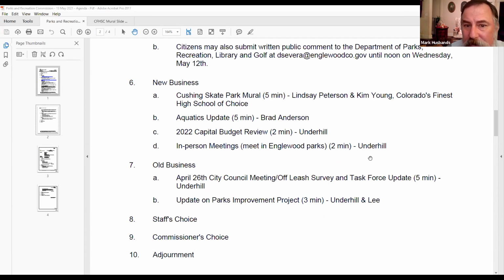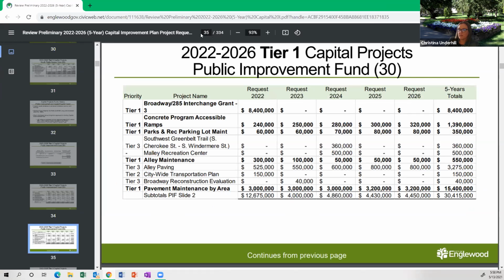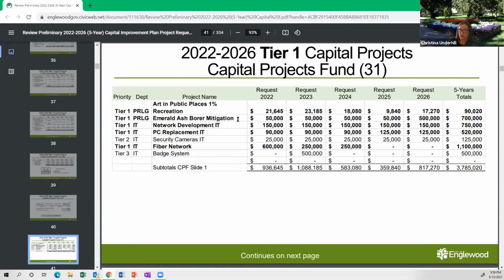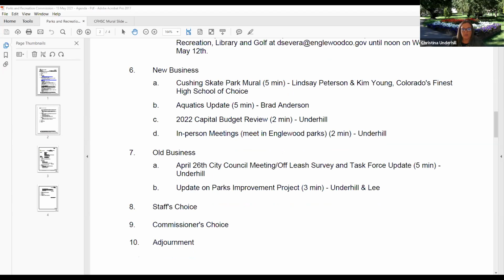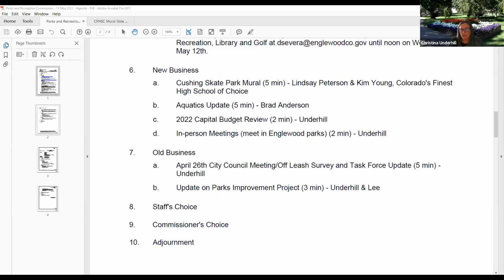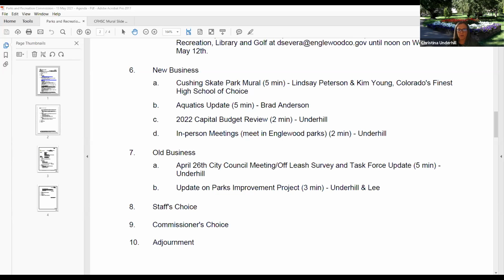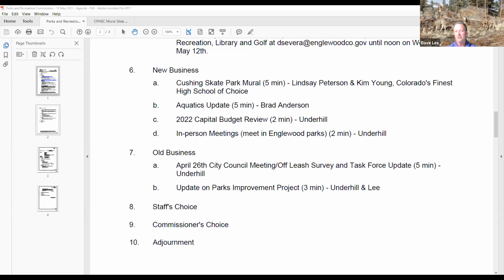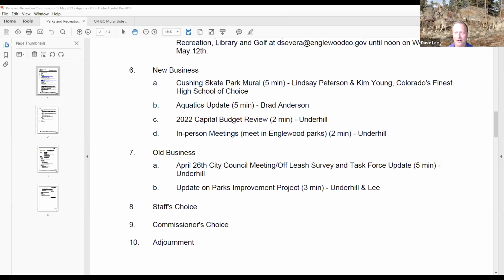Parks and Recreation Commission May 13, 2021 Meeting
1.  Chair Husbands approved the agenda.

 2.  Call to Order

 3.  Roll Call

 4.  Approval of Minutes

    a.  April 8, 2021

 5.  Recognition of Public Comment (limit of 3 minutes)

If you would like to provide comment, please join the teleconference meeting.

Citizens may also submit written public comment to the Department of Parks, Recreation, Library and Golf at until noon on Wednesday, May 12th.

 7.  New Business

    a.  Aquatics Update (5 min) - Brad Anderson

      In-person Meetings (meet in Englewood parks) (2 min) - Underhill

      Cushing Skate Park Mural (5 min) - Lindsay Peterson &amp; Kim Young, Colorado's Finest High School of Choice

      2022 Capital Budget Review (2 min) - Underhill

 8.  Old Business

    a.  April 26th City Council Meeting/Off Leash Survey and Task Force Update (5 min) - Underhill

      Update on Parks Improvement Project (3 min) - Underhill &amp; Lee

 9.  Staff's Choice

 10.  Commissioner's Choice

 11.  Adjournment